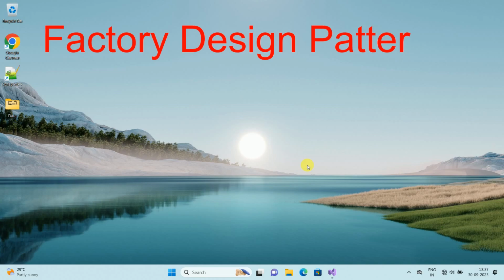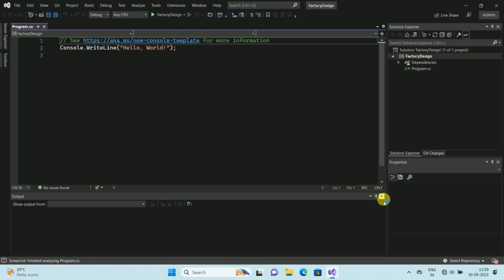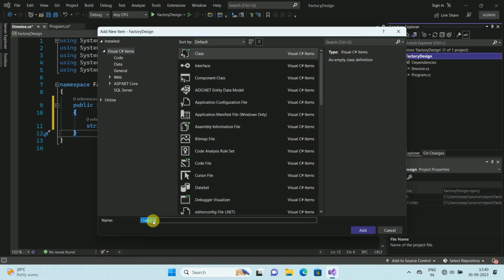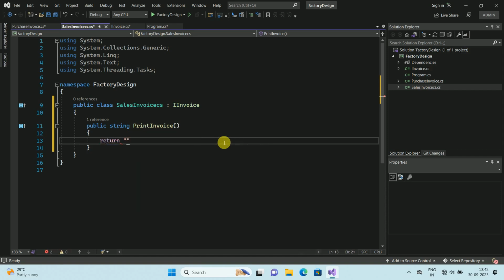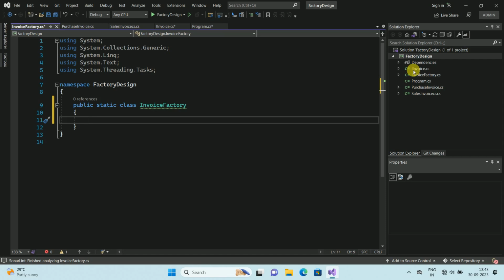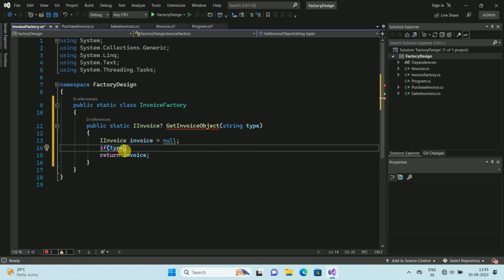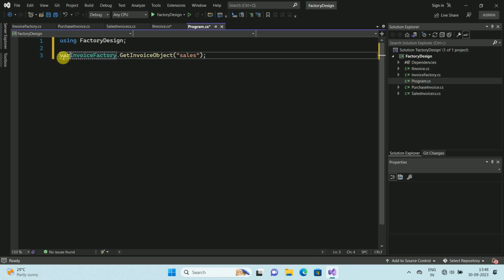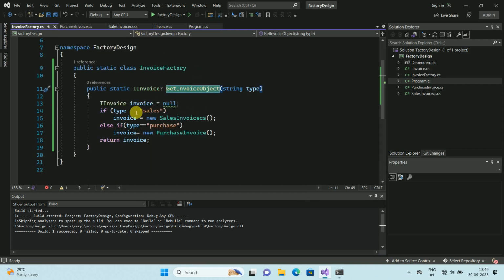Factory Design Pattern Implementation in C# with example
Factory Design Pattern in C# with example, SOLID principles of design pattern, Factory Design Pattern in Csharp programming language, Creational Design Patterns, c#,